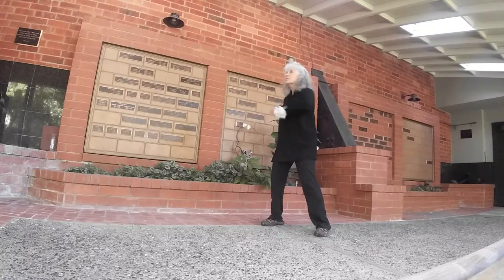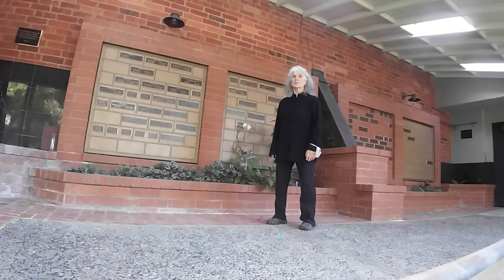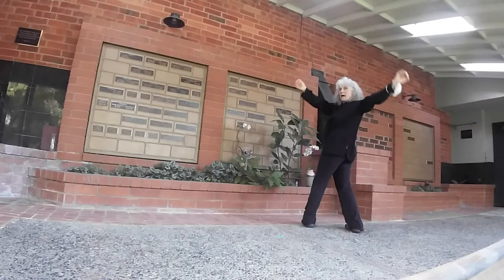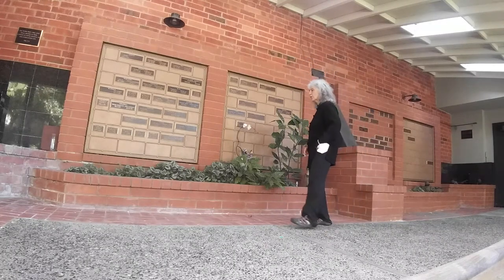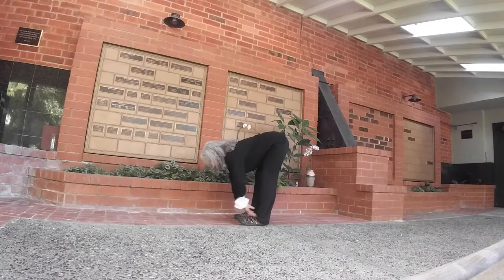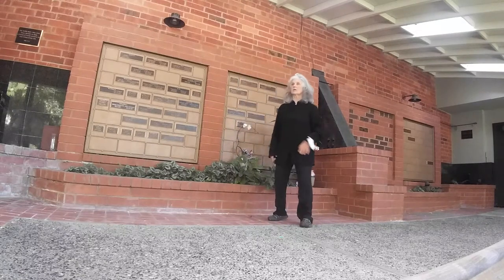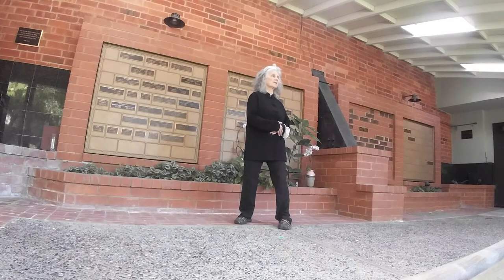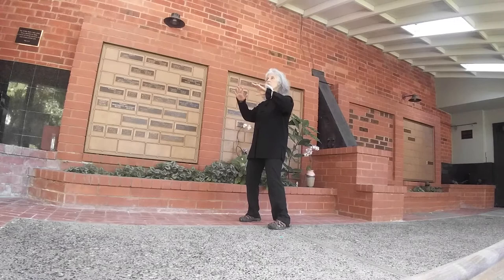Taijiquan beginner class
Warm-up, Taijiquan walk, names of postures